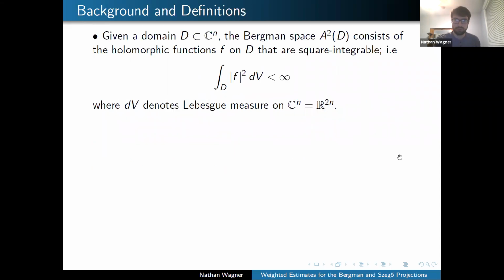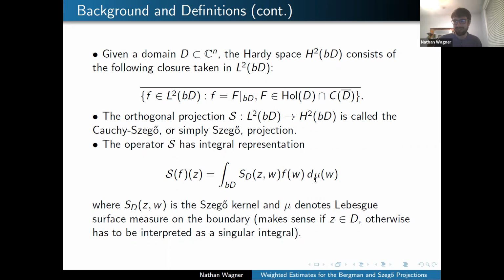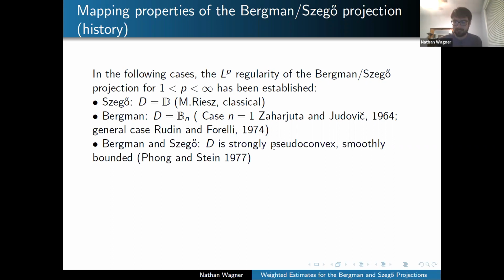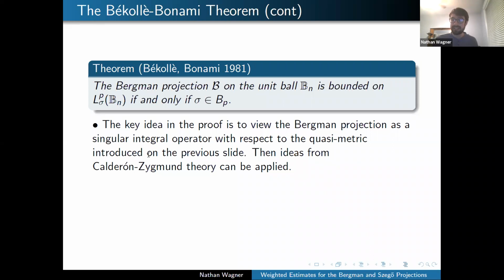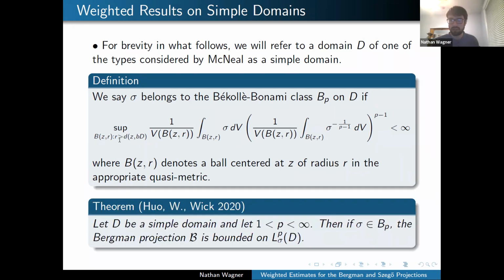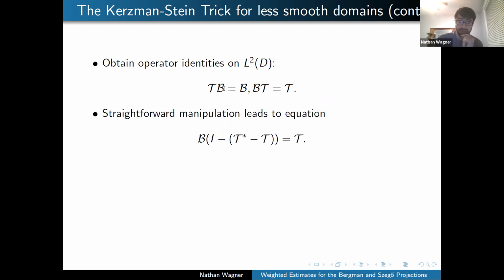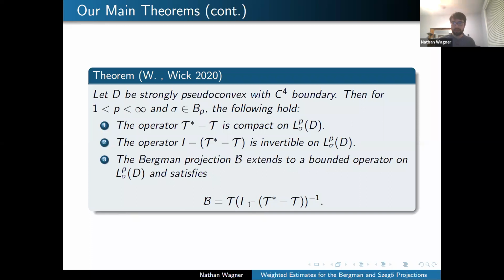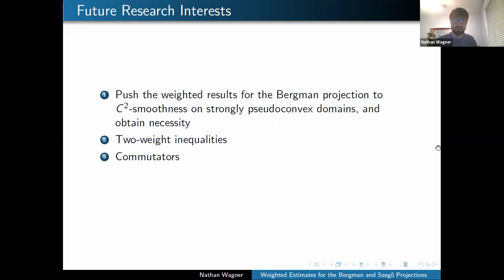Nathan Wagner (WUSTL) 2021 - Weighted estimates for the Bergman and Szegő projections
Weighted estimates for the Bergman and Szegő projections

Nathan Wagner is a PhD student at Washington University in St. Louis, advised by Dr. Brett Wick. Nathan is expected to graduate in May 2022.

In this video, I introduce weighted estimates for the Bergman and Szegő projections on various classes of domains, including some new results that are part of my thesis.